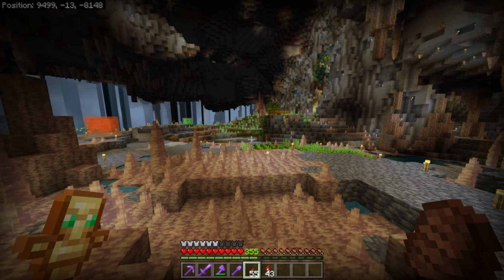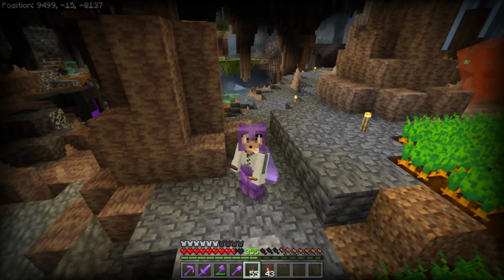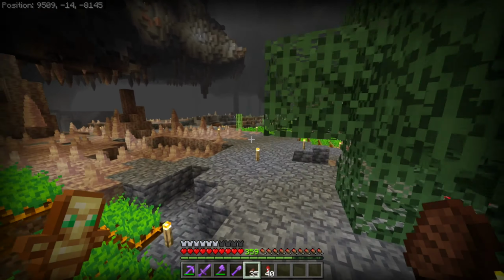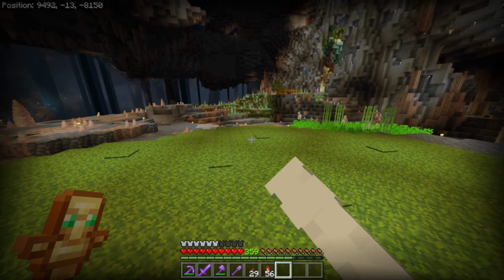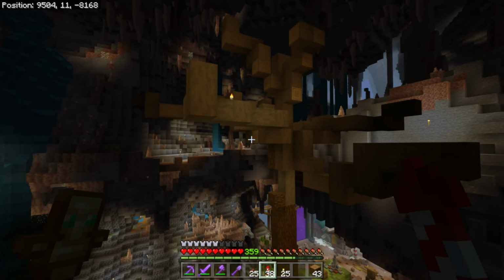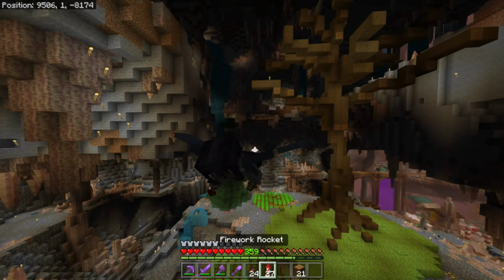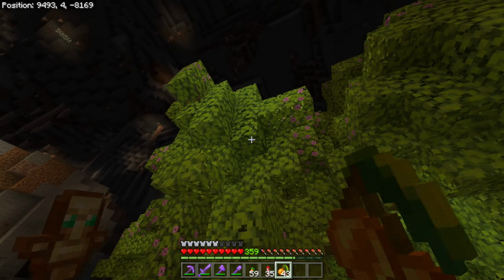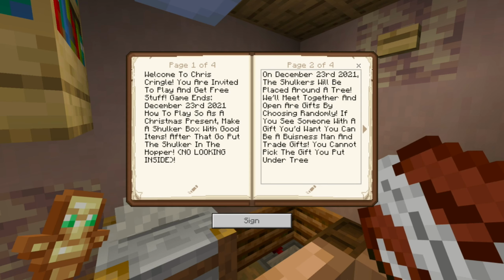Building a MEGA TREE! BlockSMP S3: Episode 14 [Minecraft Bedrock 1.18 SMP]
In this episode of BLOCKSMP… Xbite208 plays Minecraft in the new 1.18 caves! He builds a giant tree for his megabase!

Join Xbite208's Public Discord Server if you have questions or just want to chat here (JOIN DIS ONE TOO!)

Thanks soooooo much for watching!